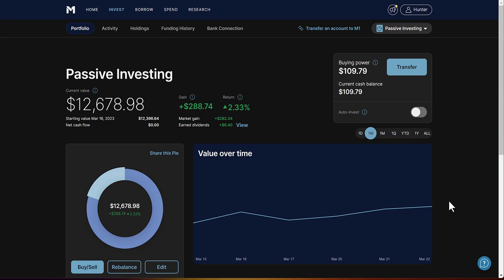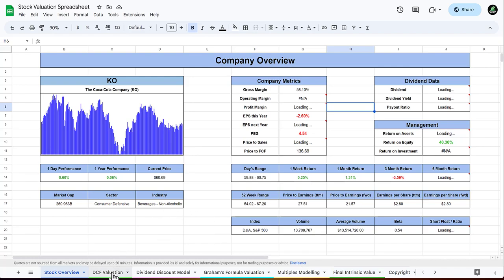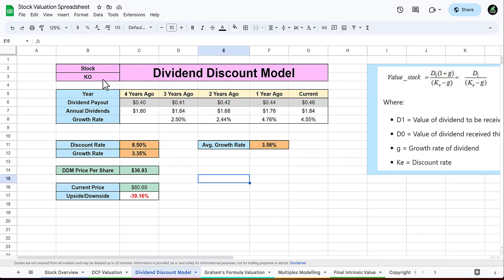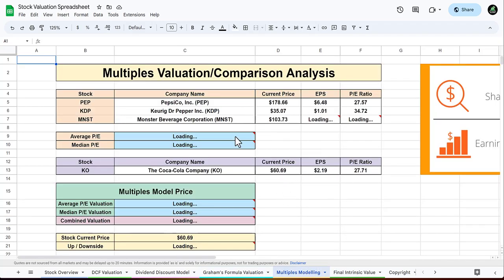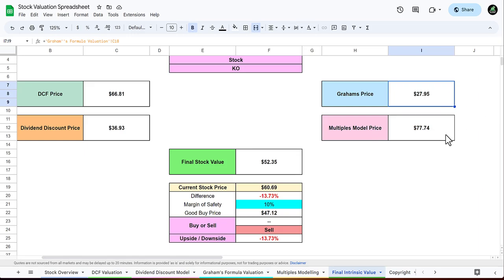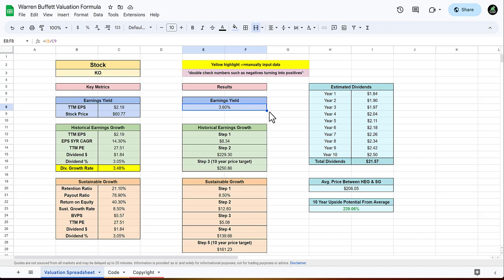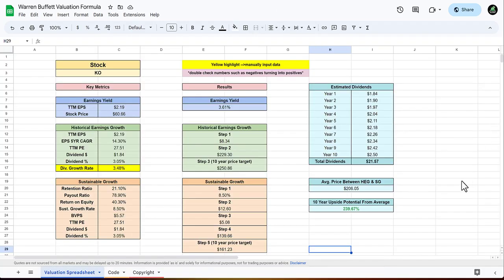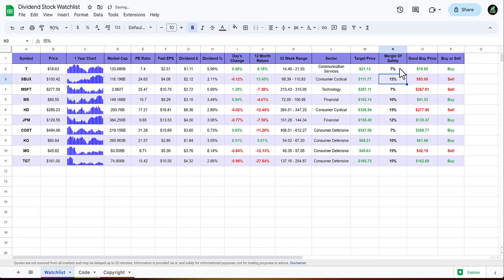How To SUCCESSFULLY Value A Dividend Stock | Everything You NEED To Value Stocks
- Access to my real portfolio and full transparency on my holdings
- Multiple weekly videos on a variety of topics (Stock analysis’, Stocks I’m buying or selling, Investment strategies, etc.)
- Keep up to date with market trends and dividend stocks that can perform well